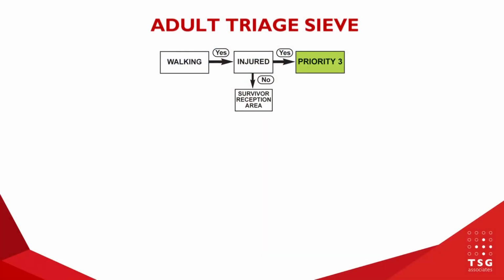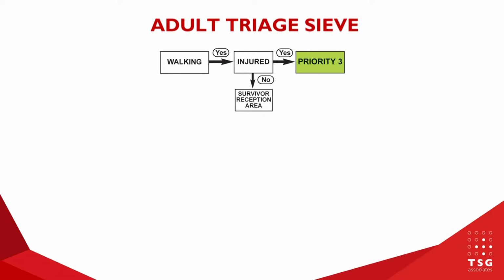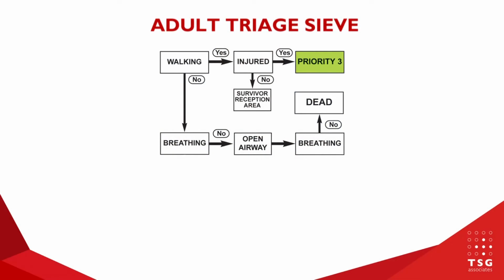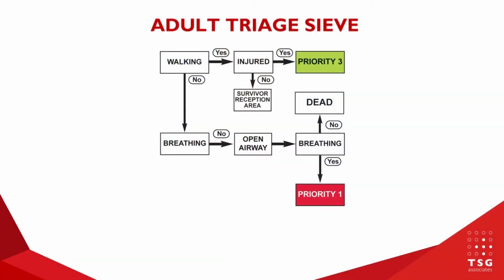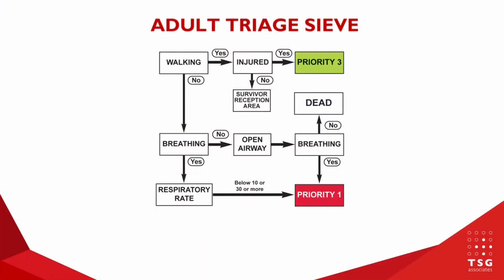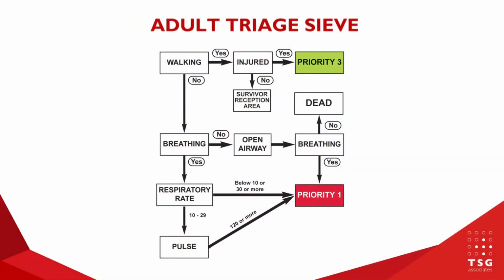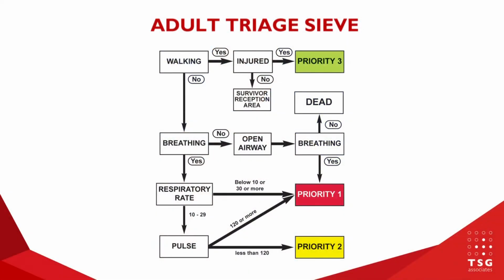What is the triage sieve? SmartTriage™ Industry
Understand how a triage is priority one, two, three, or dead in the triage sieve method.